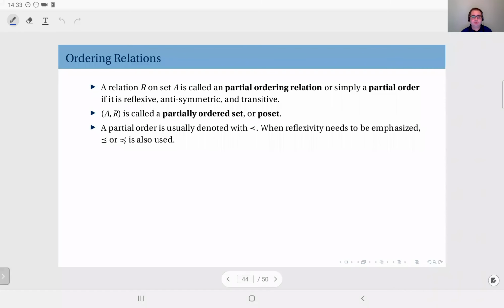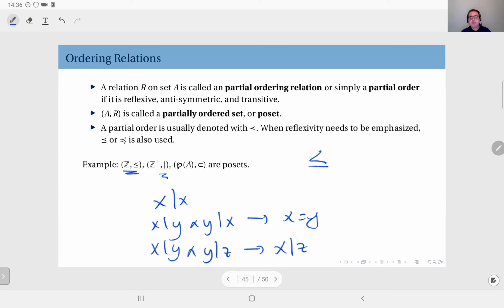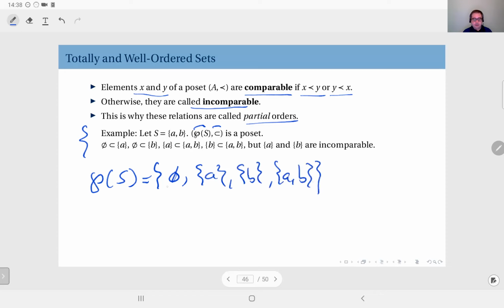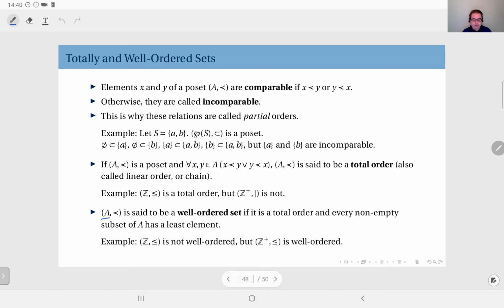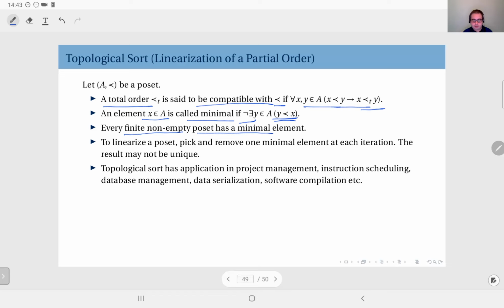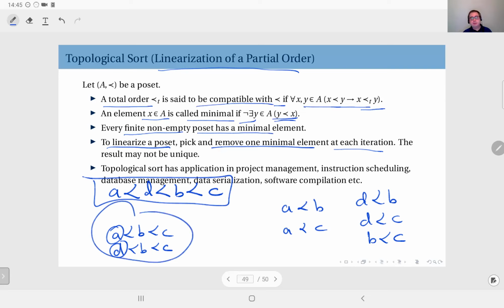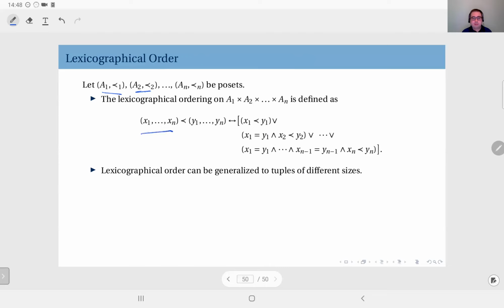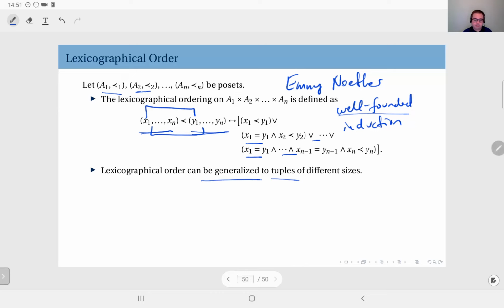04.10 Ordering Relations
Ordering relations, partial orders, total orders, topological sort, lexicographical order.